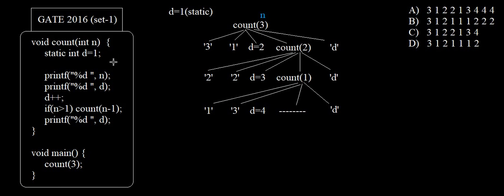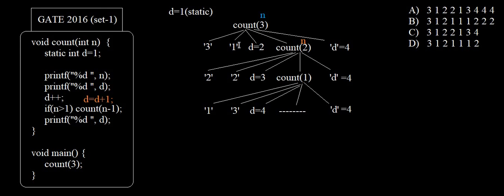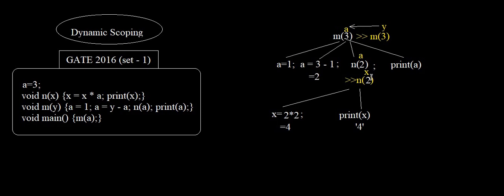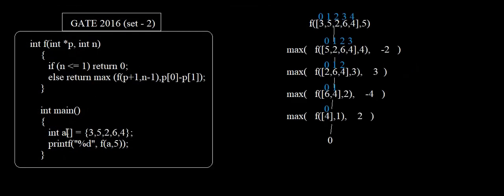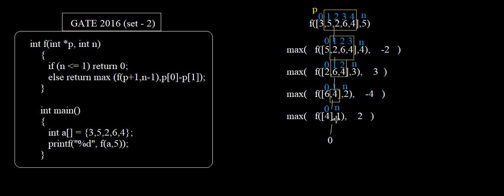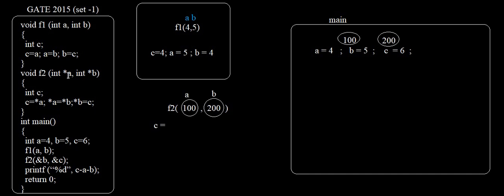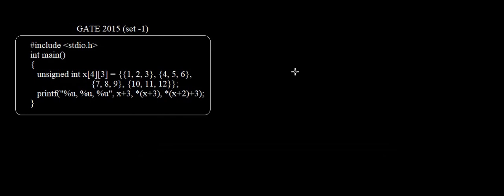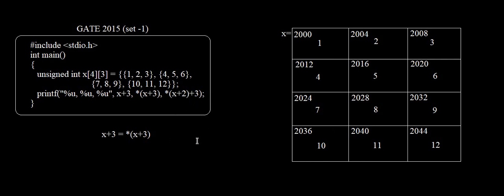C Programming for GATE || Set 4 || Previous Year Questions Solved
codespectrum, abhilashdas, This video demonstrates the solution to past previous years CS GATE 'C Programming questions' from 2017(set -1,2), 2016 (set -1,2) and 2015(set-01) in an easy way. The illustration is quite simple and easy to understand. You may pause the video and write down the important points you come across. Rewind the video if necessary and also comment your doubts in the comment section. If you feel something in the video is wrong or explained wrong, write us in comments about the query and confirm the solution from other sources as well. I will try to answer your doubts in the best possible way.

It motivates me to make more videos of this type.